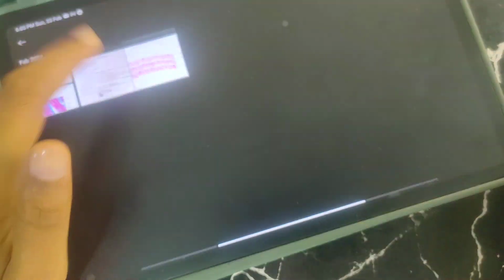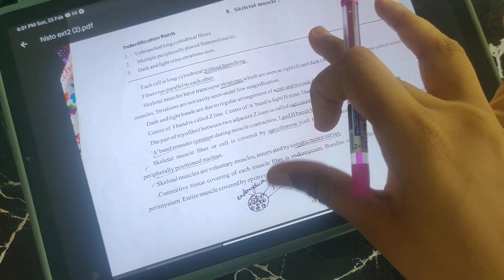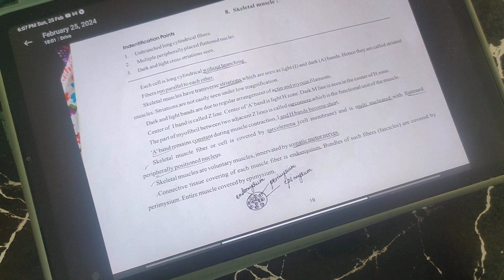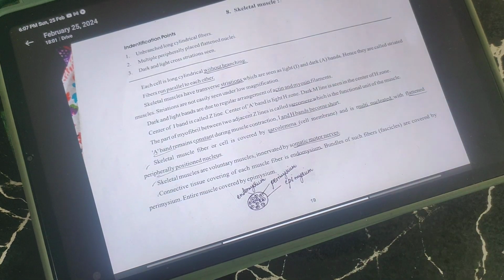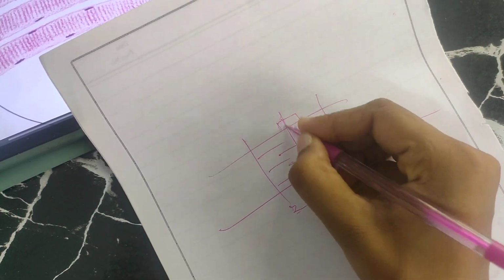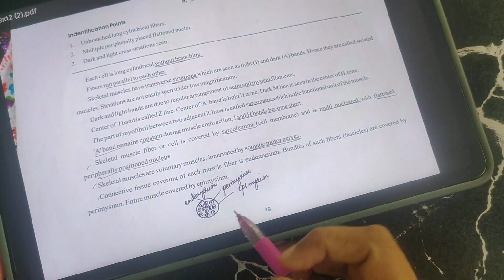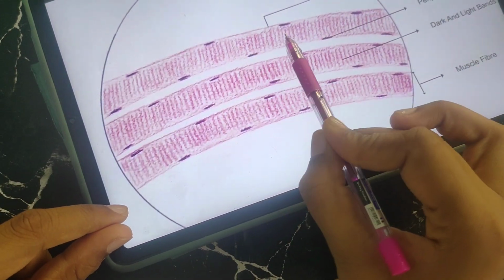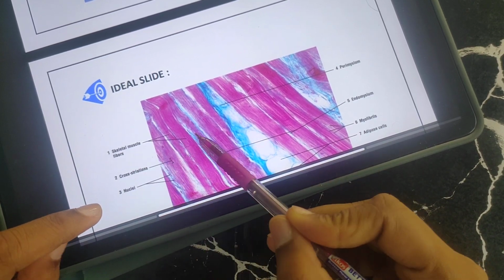Skeletal muscle | histology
in this video i discussed abt the histology of skeletal muscle